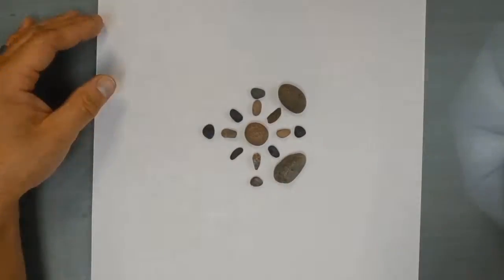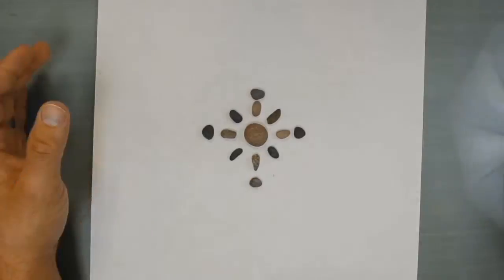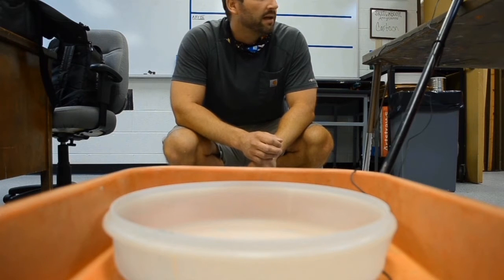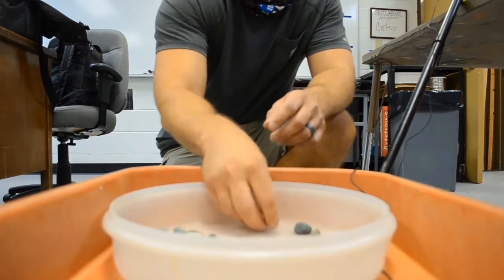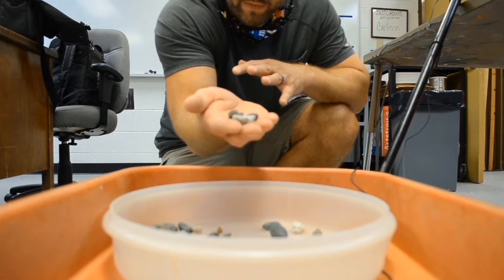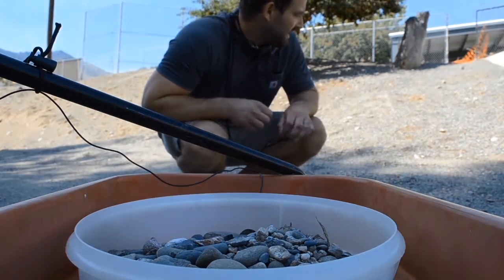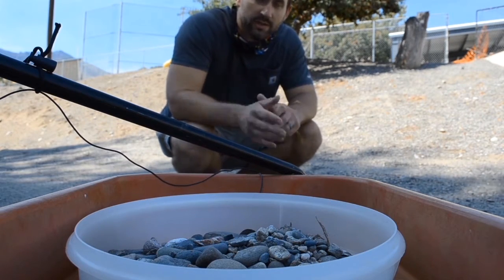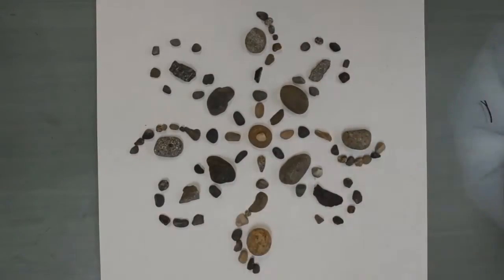Elementary Rock Hunt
In this video I guide students in a hunt to collect pebbles of different sizes, shapes, and values for a creative art activity, "creative play", that will follow later.